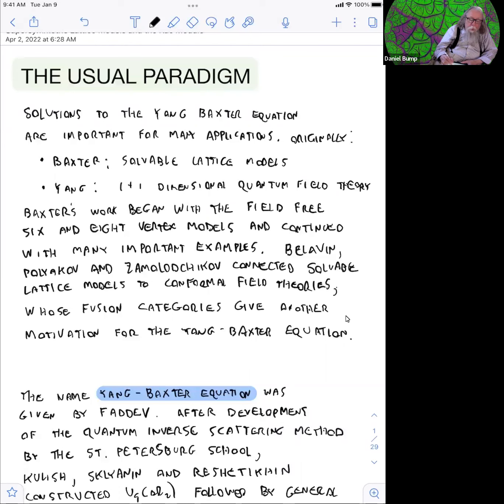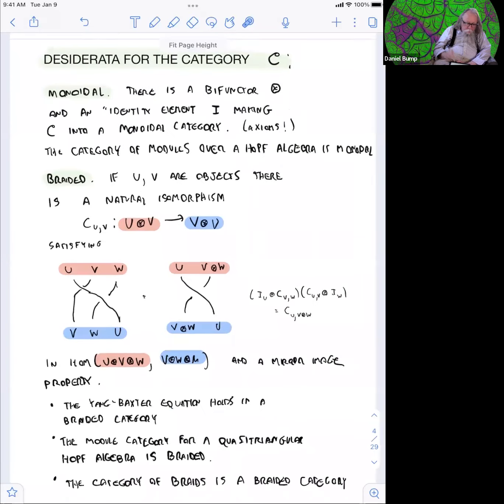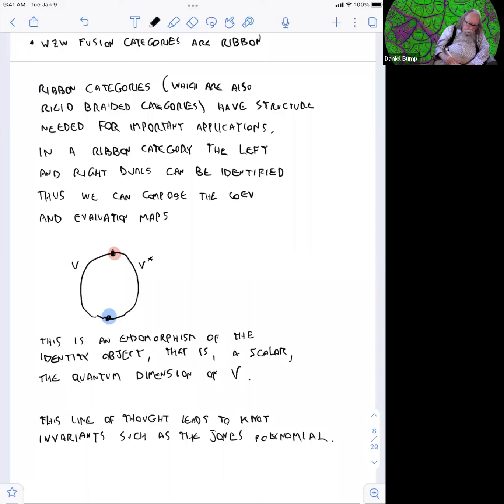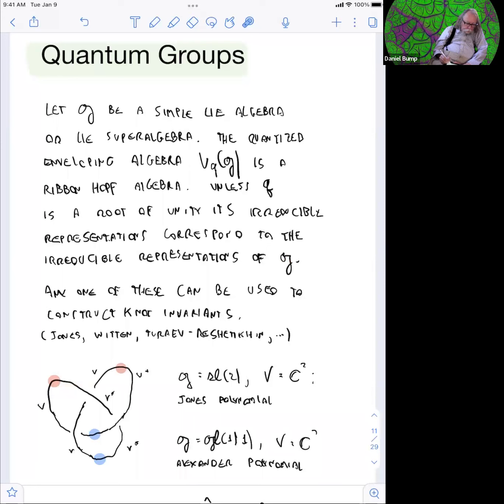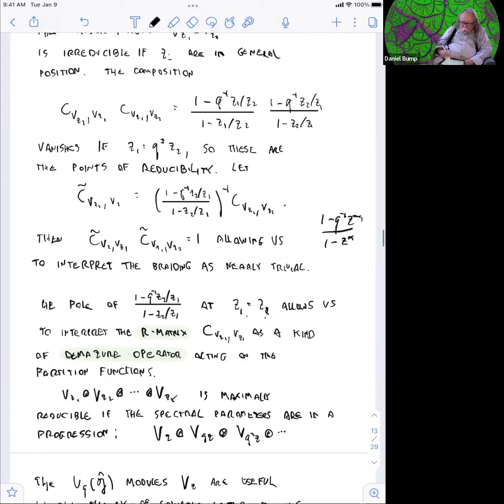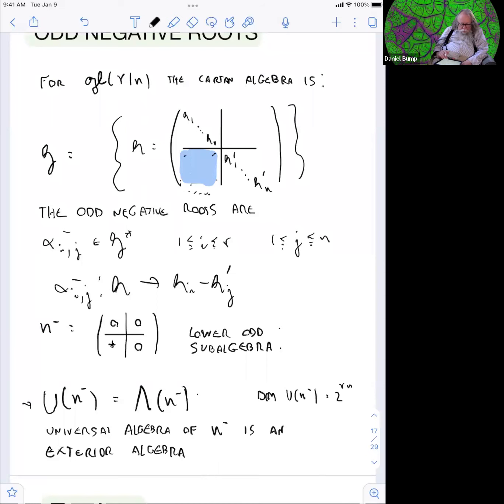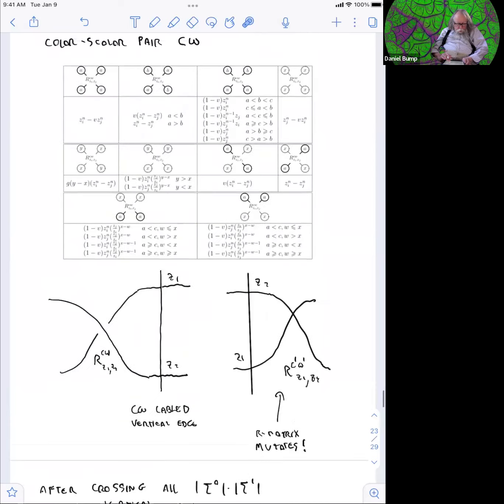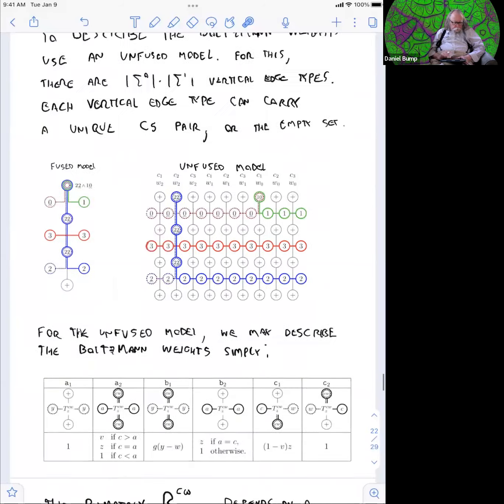Daniel Bump, Supersymmetric Solvable Lattice Models and the Kac module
Speaker: Daniel Bump
Title: Supersymmetric Solvable Lattice Models and the Kac module
Abstract: We will review the "usual paradigm" for a class of solvable lattice models including the six-vertex model and its generalizations. This attaches an element of a braided tensor category, such as the module category for a quantum group, to each edge of a grid. Examples found by Buciumas, Brubaker, Bump and Gustafsson related to quantum affine gl(r|n) seem to be slightly outside this paradigm. We will review the Kac modules for gl(r|n) and speculate how they might help with this puzzle. This line of thought leads to the following prediction: the q-Fock space of Kashiwara, Miwa and Stern, defined as a module for quantum affine gl(n), is secretly also a module for quantum affine gl(1|n).